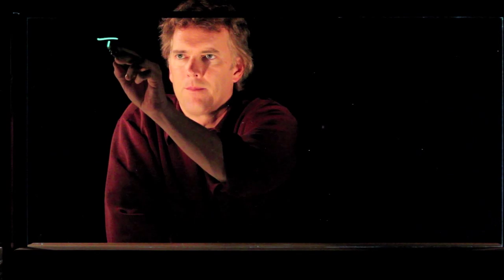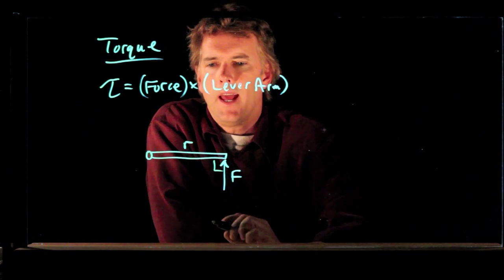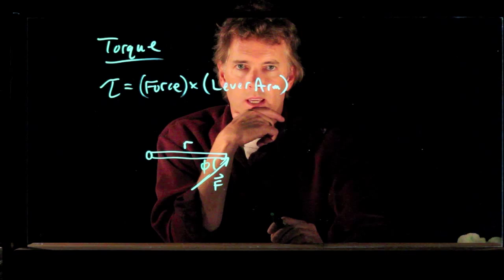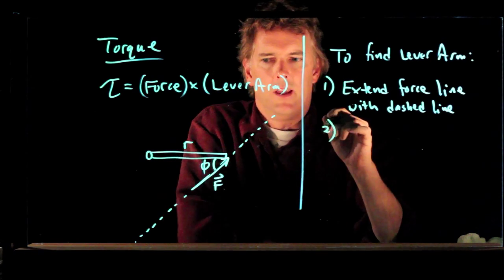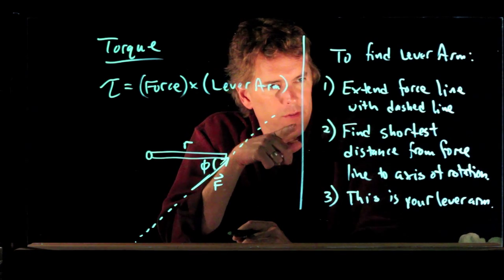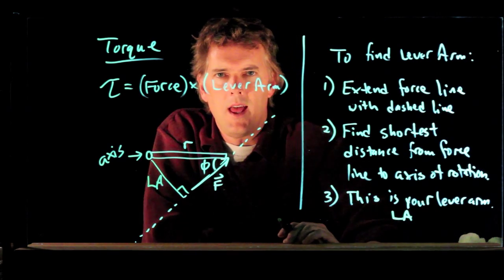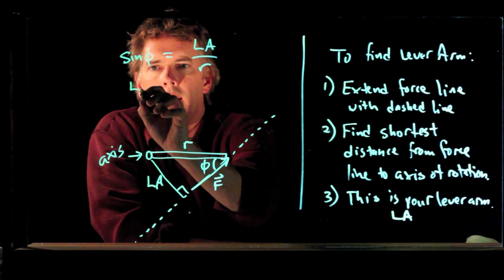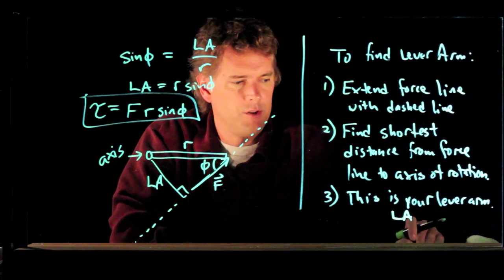Lecture on Torque 2/3